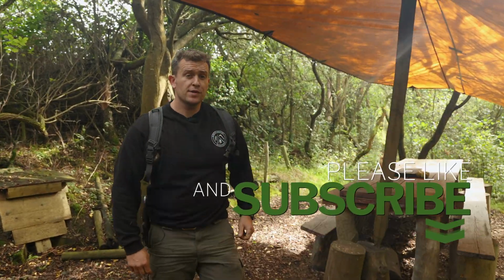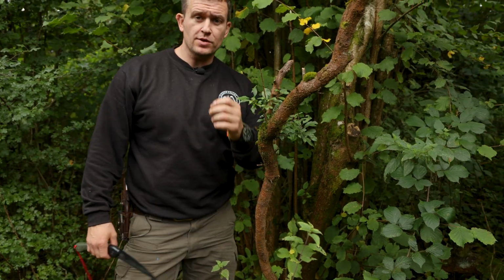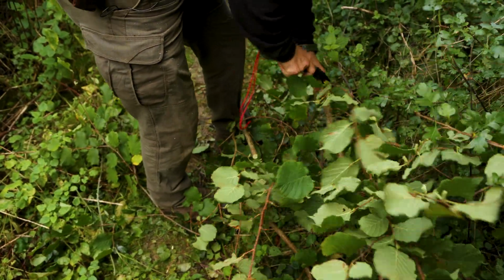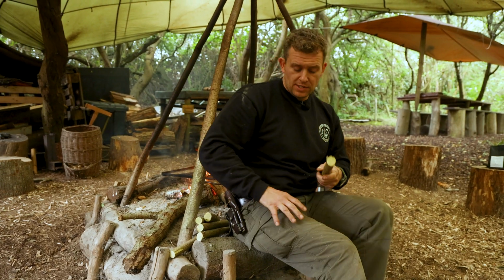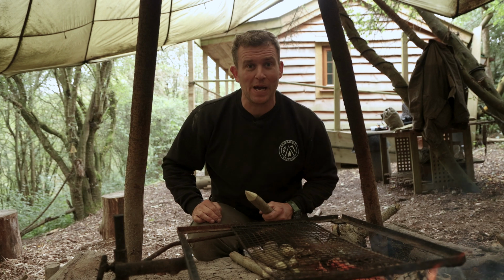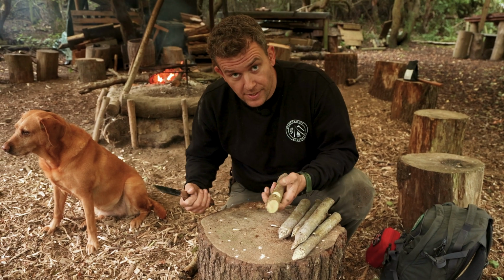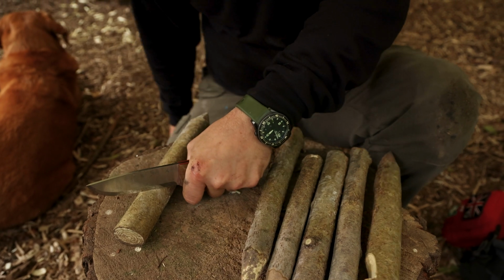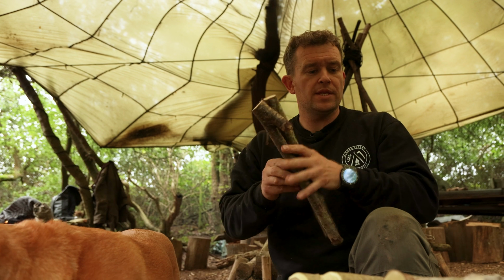How to make your own Tent Pegs…. Will you try this method ?!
A Bushcraft Tutorial on making sustainably sourced tent pegs .

Demonstrating safe use of edged tools a step cut  and “singleing” coppice techniques to stay safe whilst keeping conservation in mind .

Let me know what you think of this in comments box ??!?

Nick